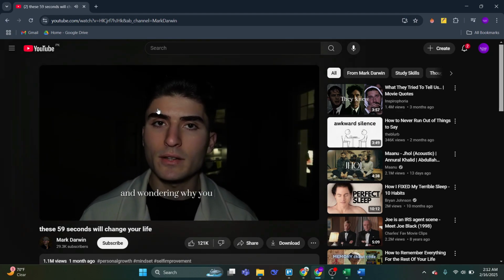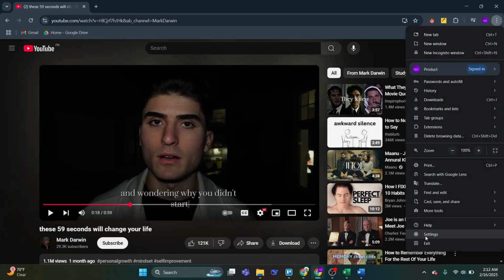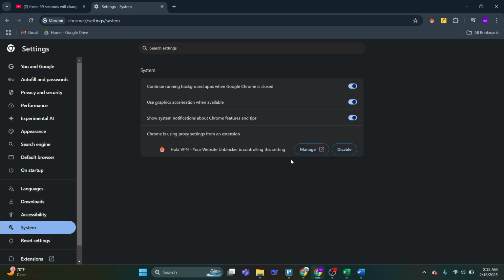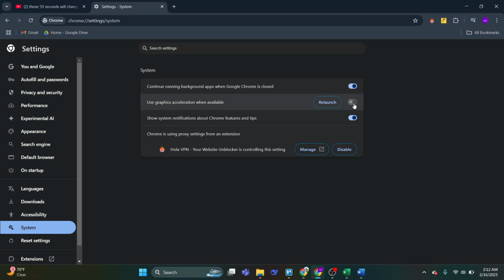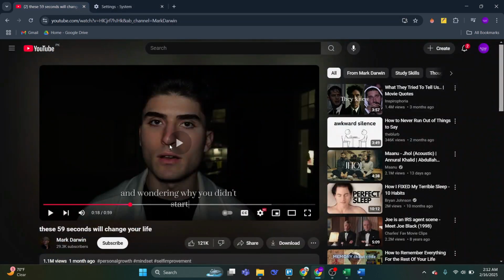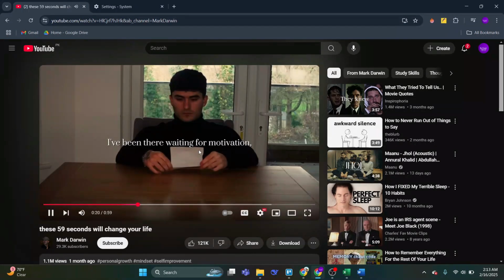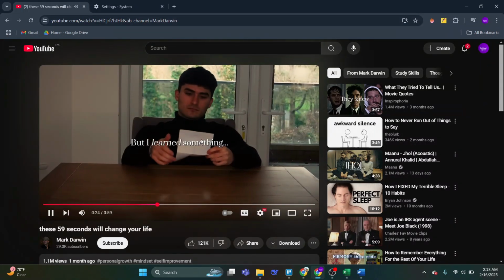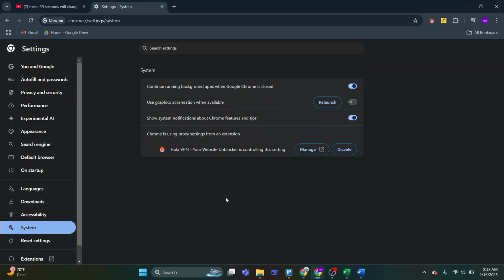YouTube 60FPS Lagging & Dropped Frames On Google Chrome | EASY FIX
In this video, you’ll learn how to fix YouTube 60FPS lagging and dropped frames on Google Chrome. I’ll guide you through the best settings and tweaks to ensure smooth playback.